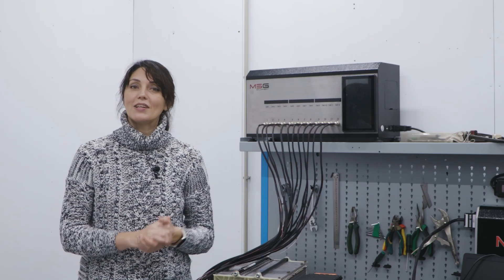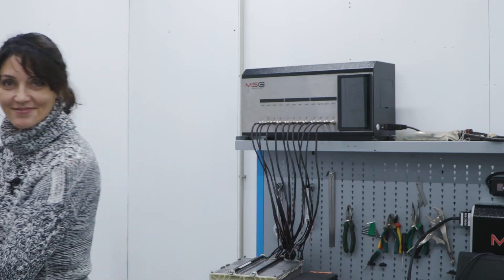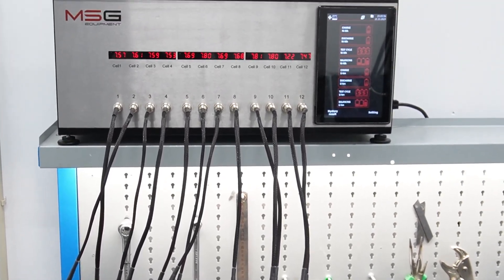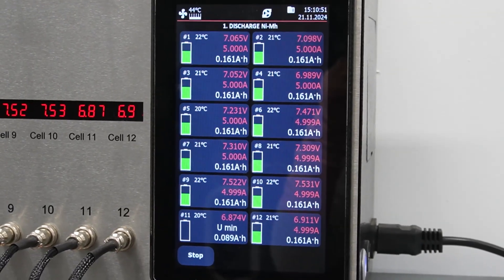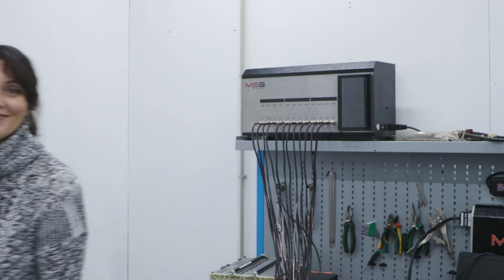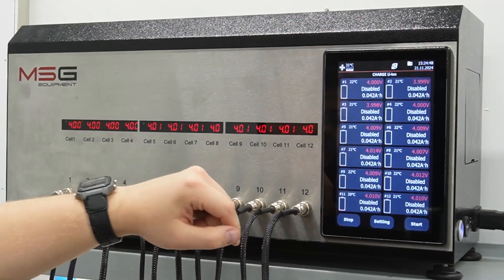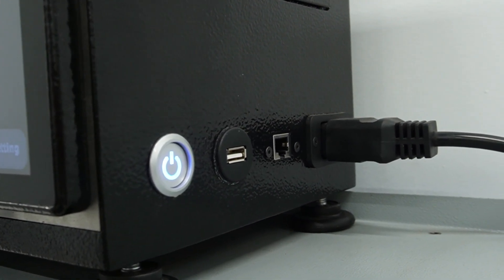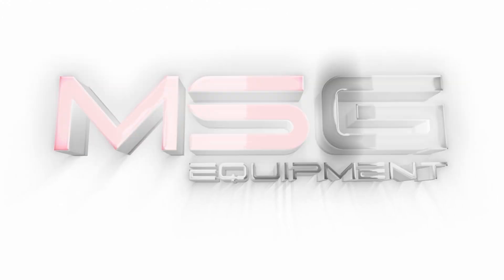MS800A review of the tester for diagnostics of battery hybrid and electric vehicles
We present to you our tester for diagnosing hybrid and electric vehicle batteries MS800A.
We shared a brief overview of the equipment and talked about its capabilities on the example of batteries from Hyundai Tucson and Toyota Prius.

The MS800A battery analyzer represents advanced technology for diagnosing high voltage nickel metal hydride and Li-ion batteries.

Through its capabilities and  component tester delivers comprehensive battery monitoring analysis. The system features detailed capacity test for NiMh and Li-ion batteries for detailed performance evaluation. 🔋

You can learn more about the tester's functions in our video review of the larger tester MS800

Our measuring tools ensure accurate diagnostics across multiple battery types.

00:00 About MS800A
01:00 Size of MS800A
02:10 Testing a nickel metal hydride battery from Toyota Prius
05:39 Testing a Li-ion battery from Hyundai Tucson
08:57 Test results
09:40 Training course of diagnostic batteries from hybrid and electric vehicles
10:16 Final